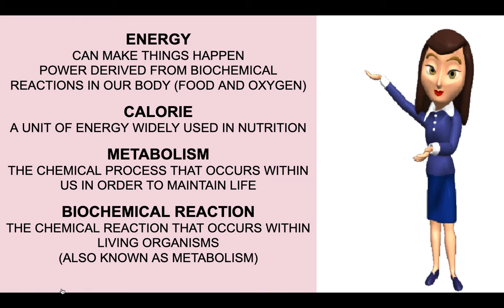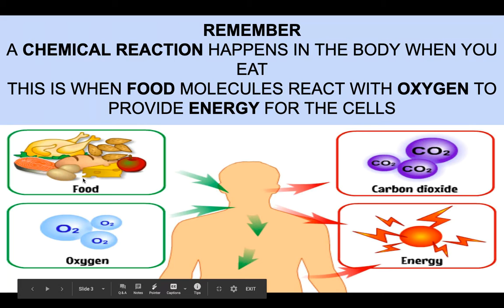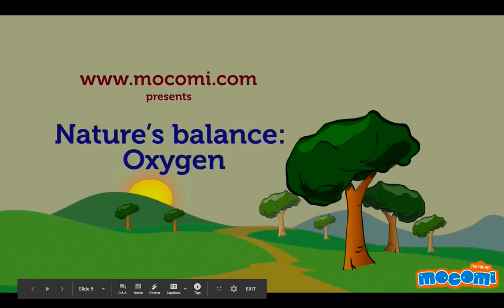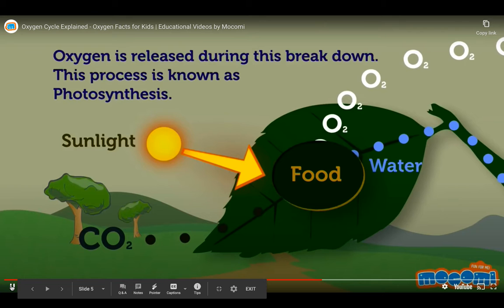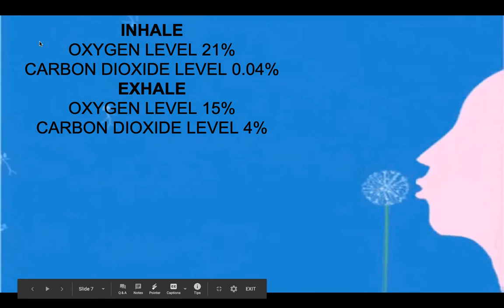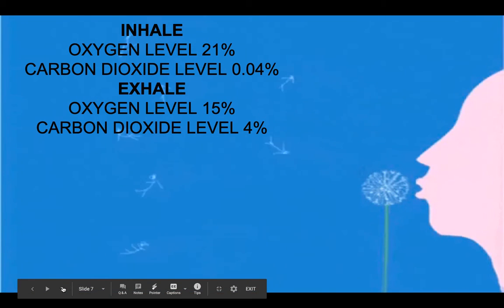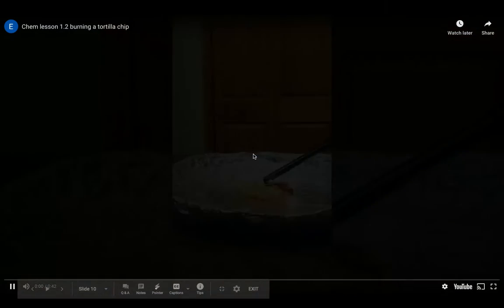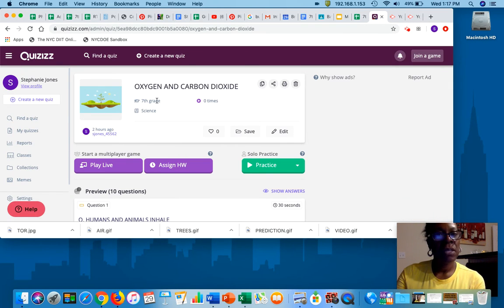7th Grade Science: Act 1.2-Energy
What does it mean to "burn Calories"?